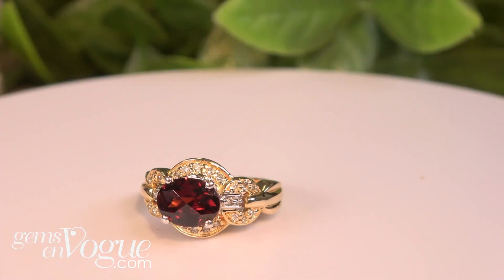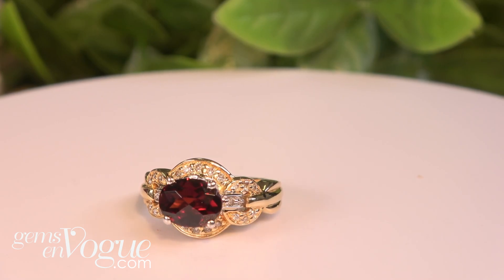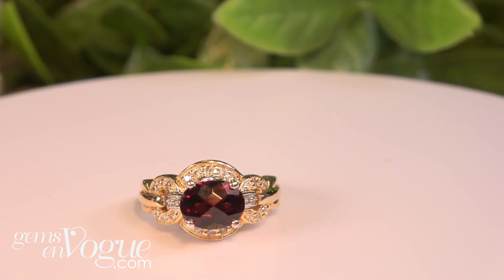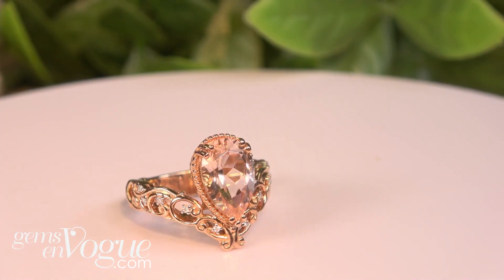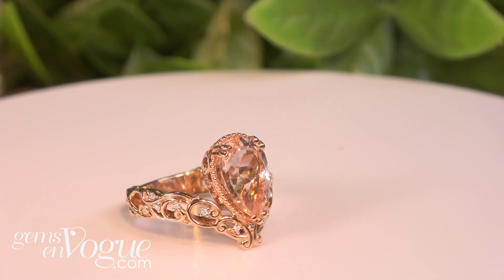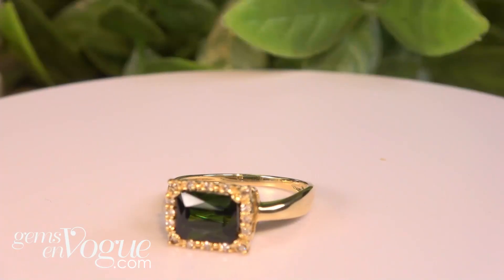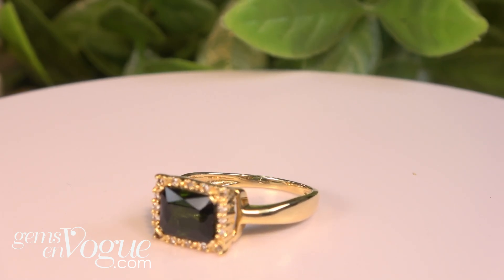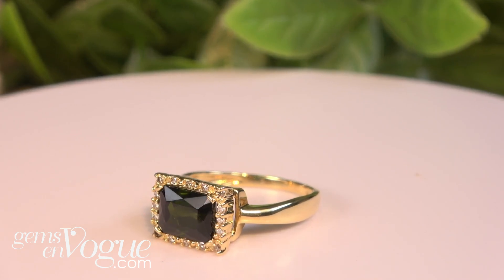Gems En Vogue presents Gold En Vogue